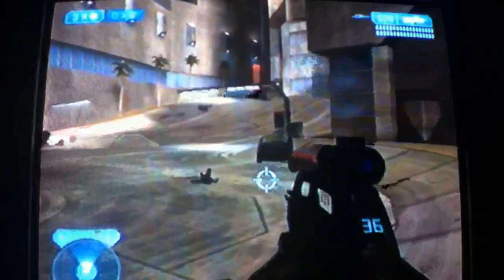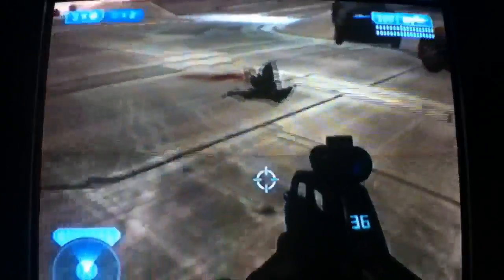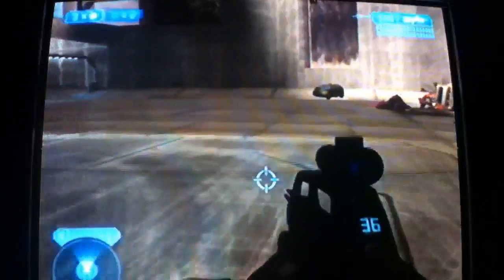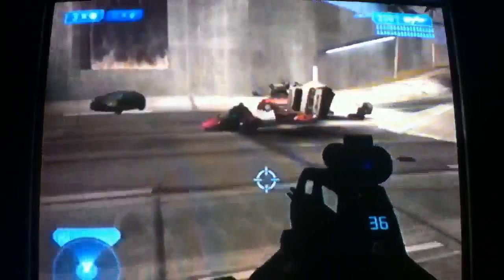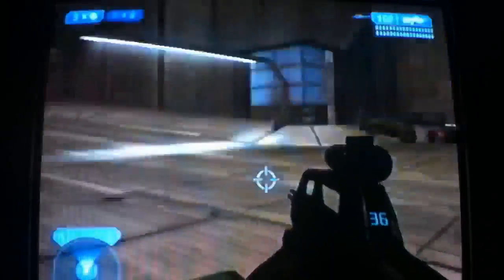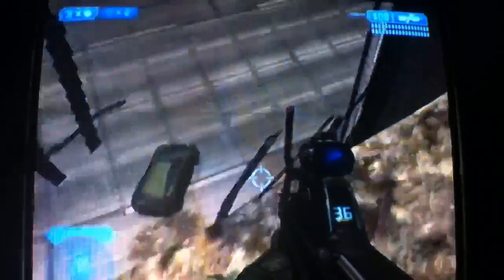Halo 2: EEgg - Soccer Ball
Scorby takes a vacation to Metropolis and finds a giant soccer ball! Here's how and where!